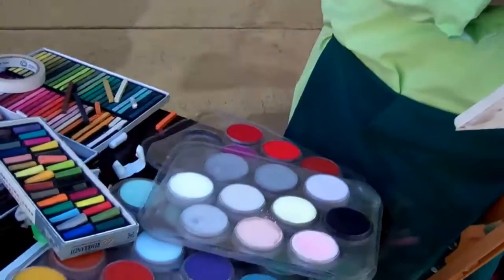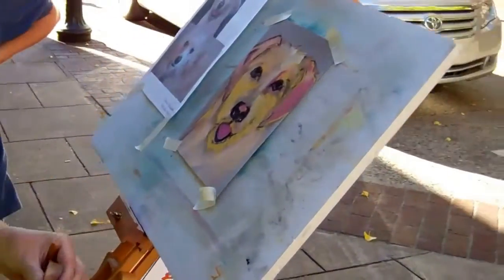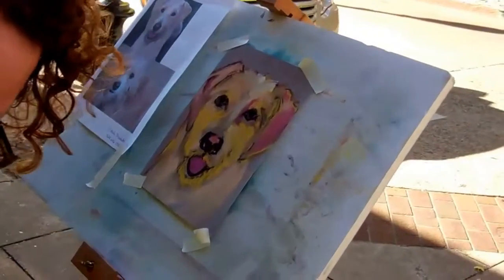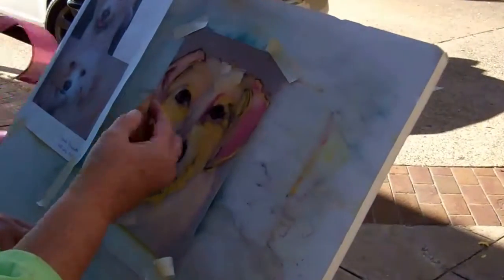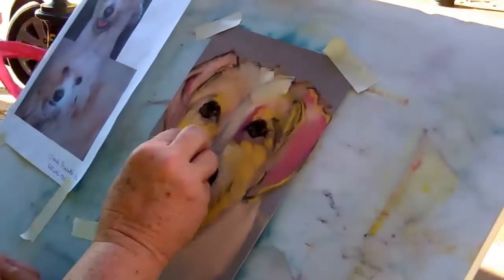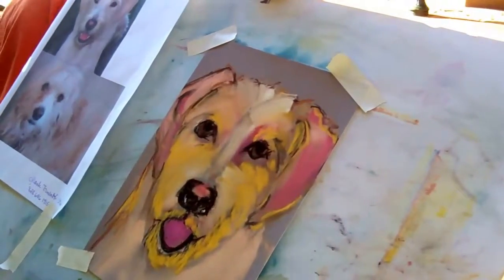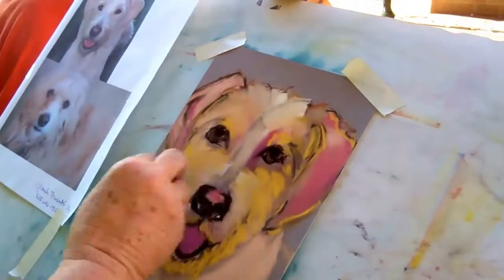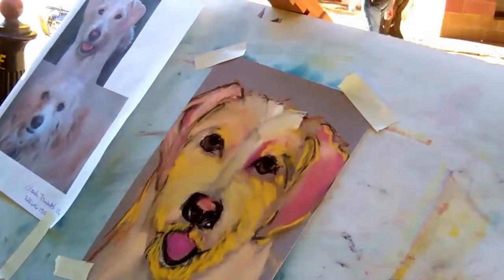Artist Miriam Hughes Demos Pan Pastel in Downtown Asheville NC